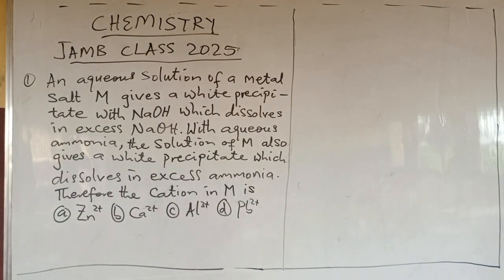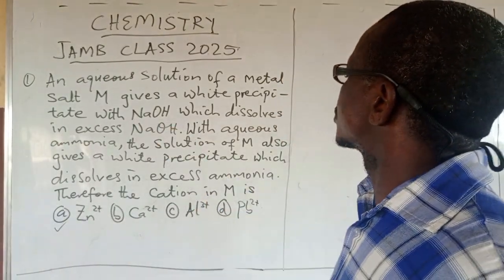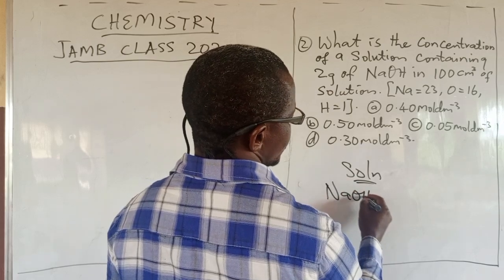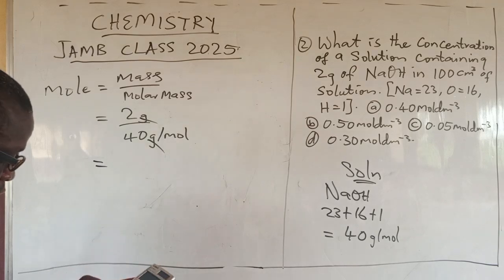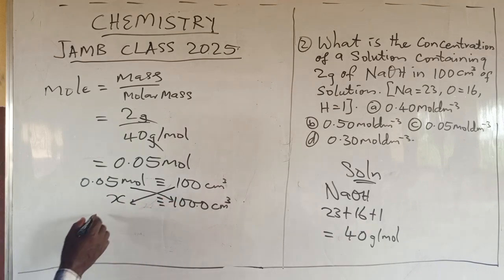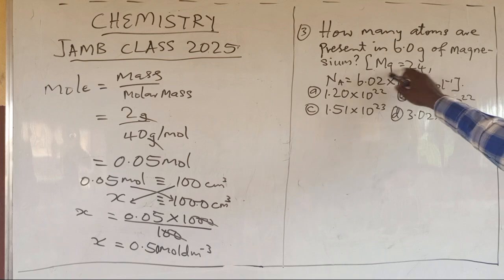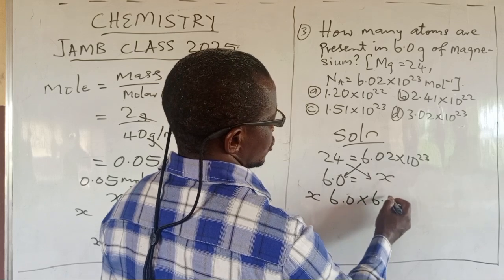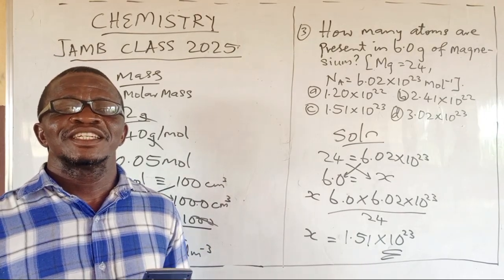JAMB CLASS 2025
Treating jamb past questions